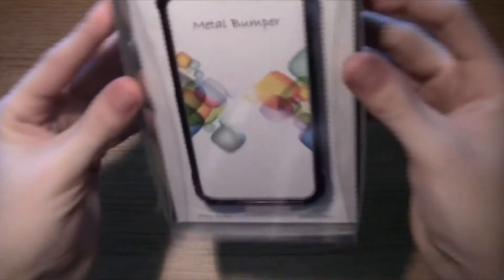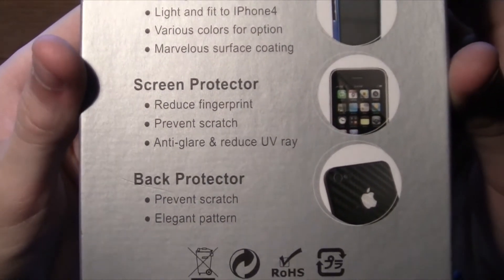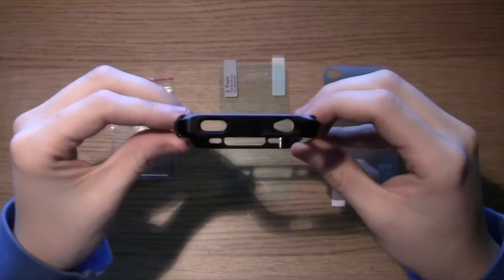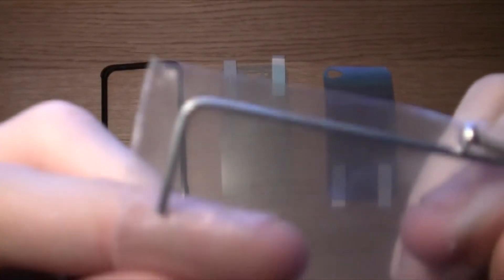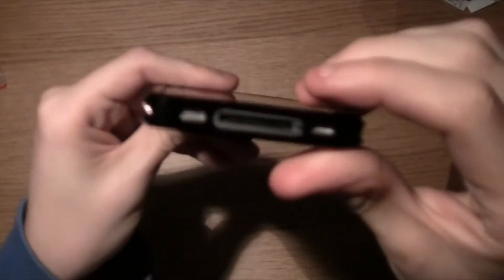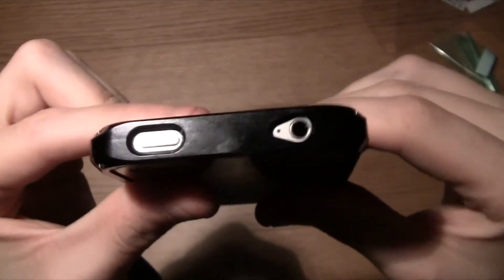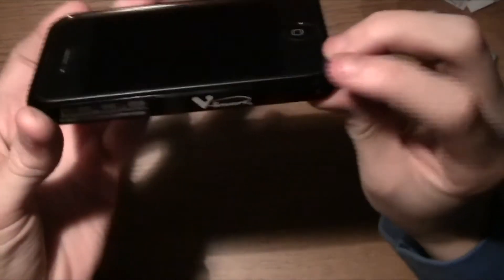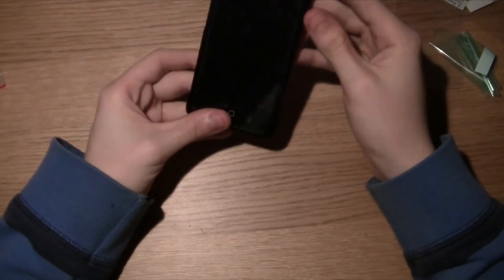iPhone 4S - V-Smart Metal Bumper Review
Here is my review of the V-Smart Metal Bumper from mobilefun.co.uk